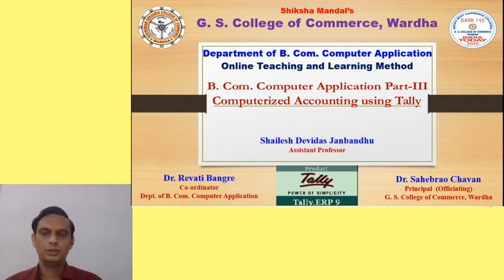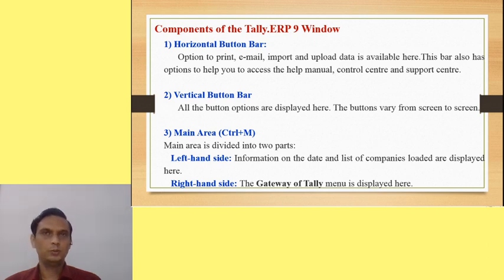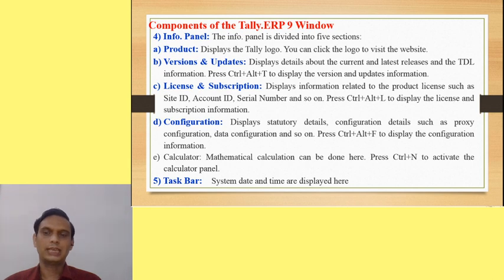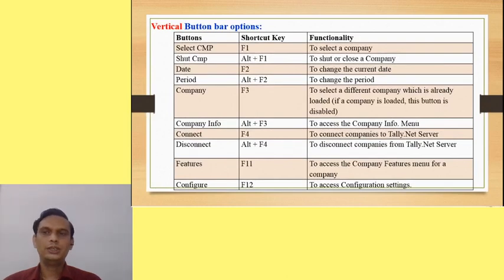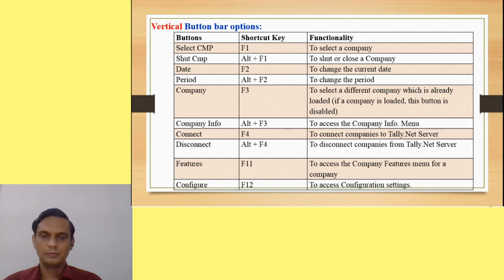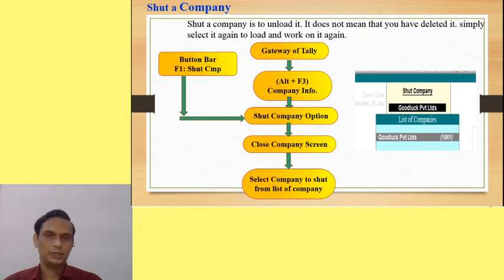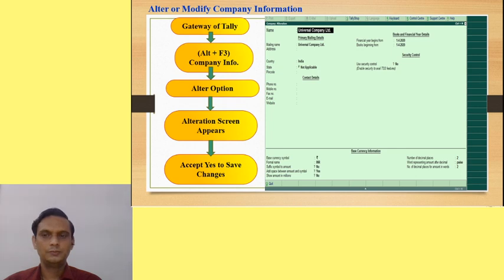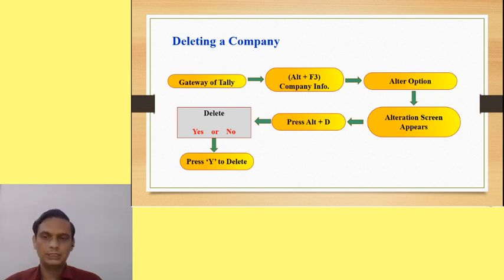BCCA Sem 5 - Computerised Accounting : Lecture 4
Creating a new Company, Altering & Deleting Existing Company